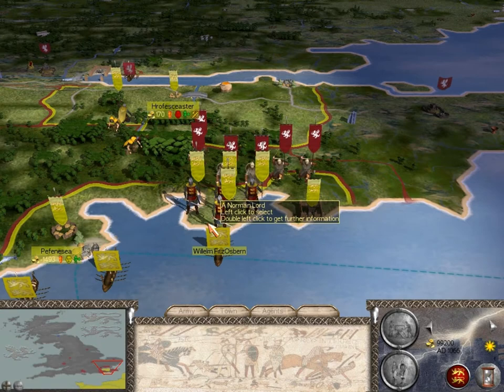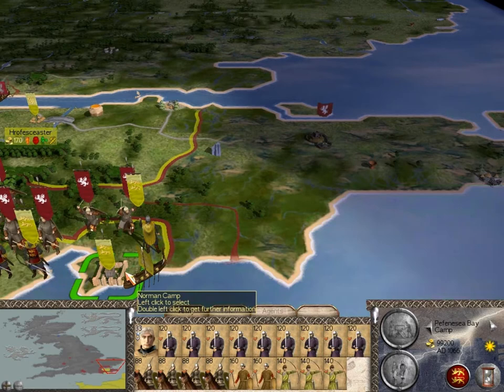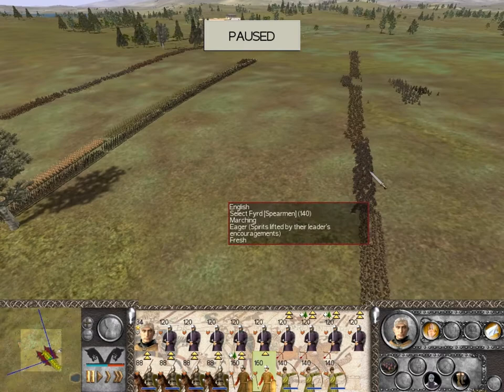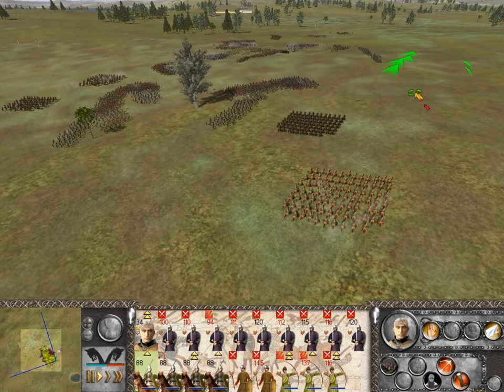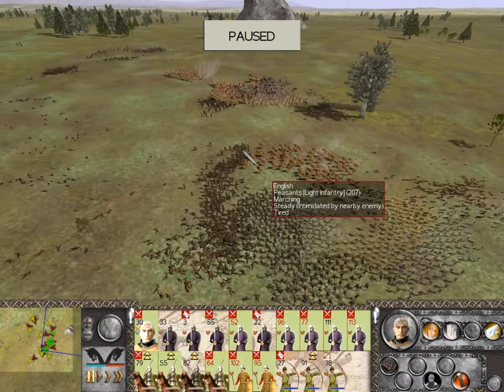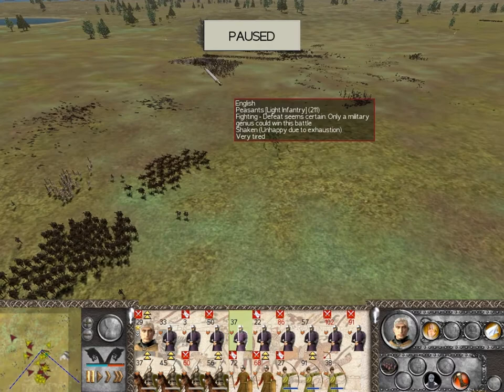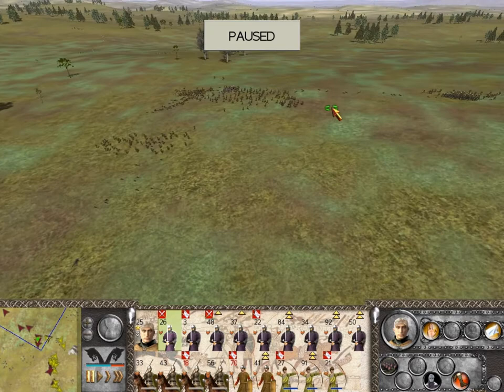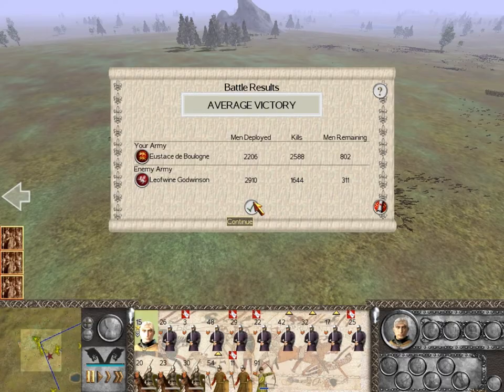Let's Play Norman Invasion: Norman Campaign EP 3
I swear, sometimes I think the game is just messing with me.  I purposely try and spring an ambush, and fail.  Then , when I move in reinforcements, I get ambushed!

Note:  This battle was 40 minutes long.  I didn't want to bore you with three videos of a single minor battle (plus it would make this LP super super long) so it's heavily edited.  I did make sure to show my beginning moves, some action in the middle, and most importantly, the close climactic finish!  Enjoy!